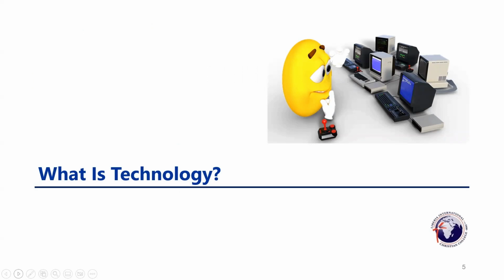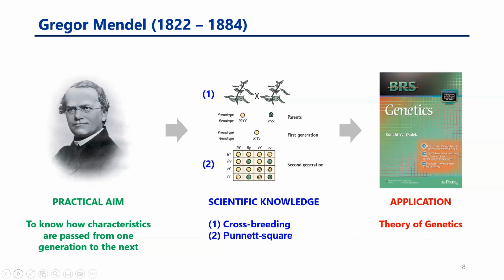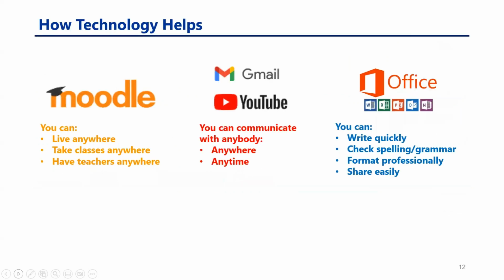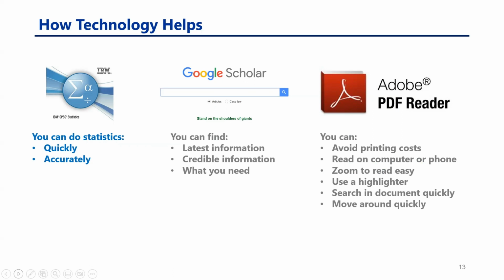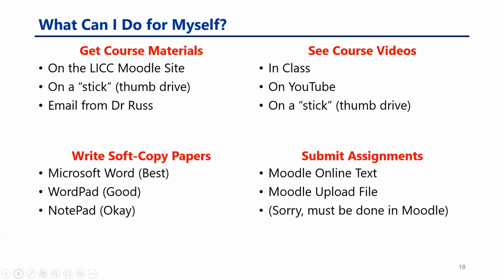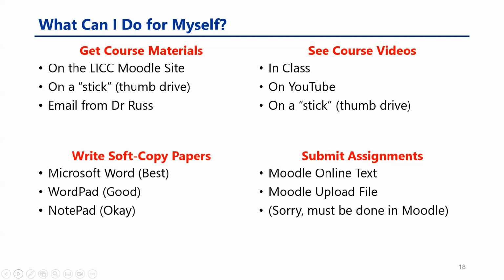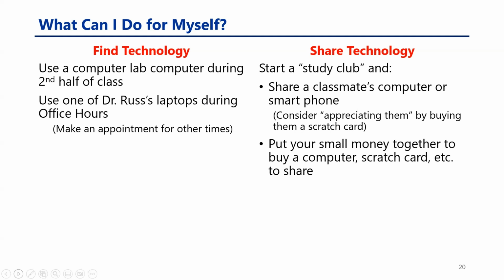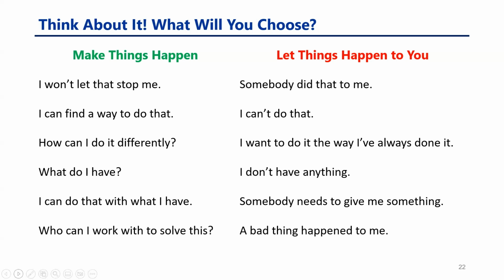Technology in Research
Dr Russ explains why technology is an important part of the academic writing course, and in doing research.